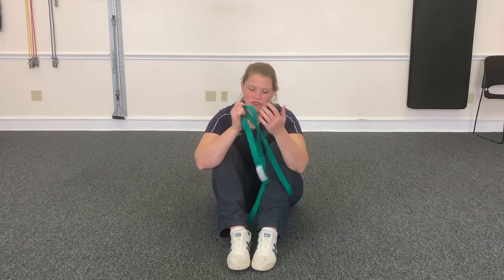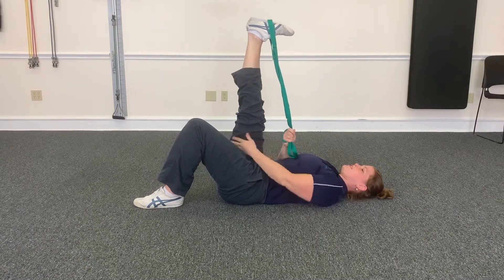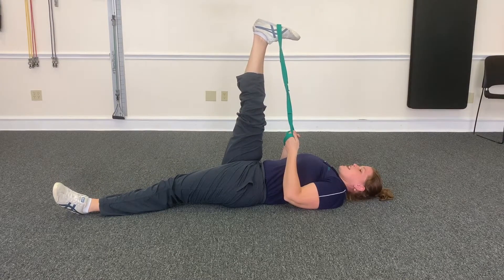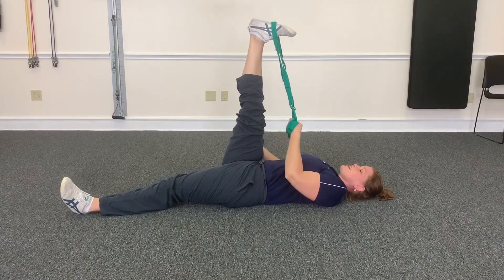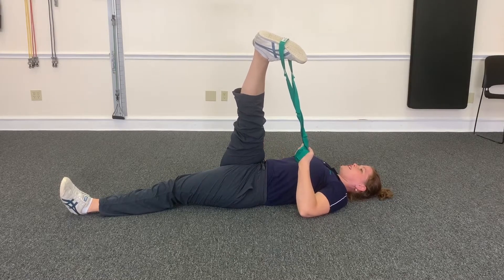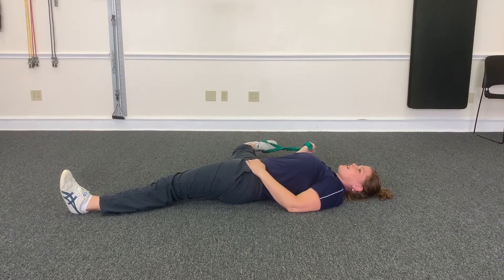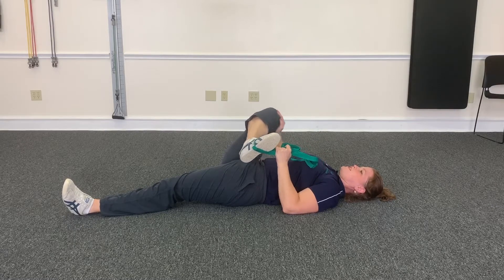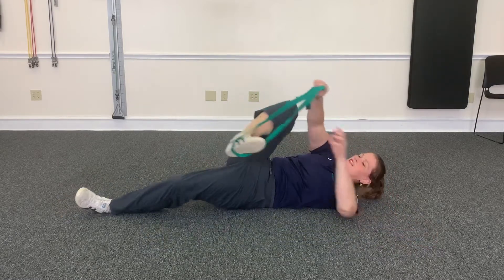Stretch Your Hips from All Angles with League City Chiropractor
Dr. Venessa Bartholomew DC, CCSP (Clear Lake, TX Chiropractor).  Show how to stretch your hips from all angles using a stretch out strap.

Dr. Venessa Bartholomew DC, CCSP